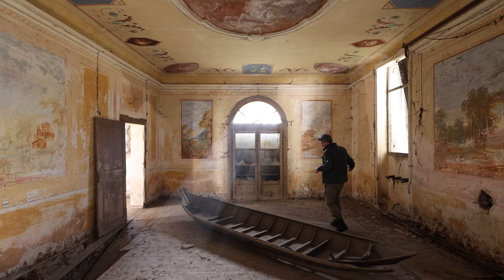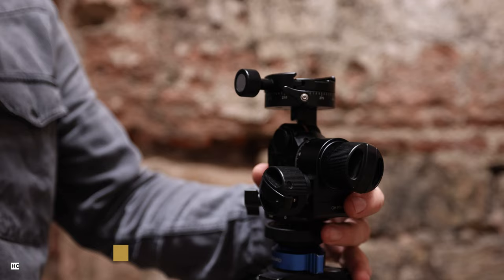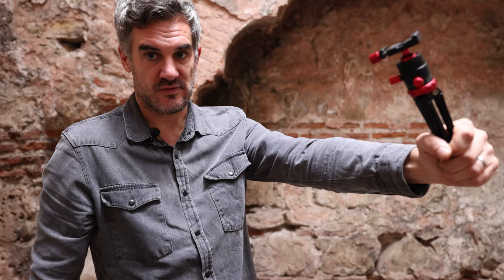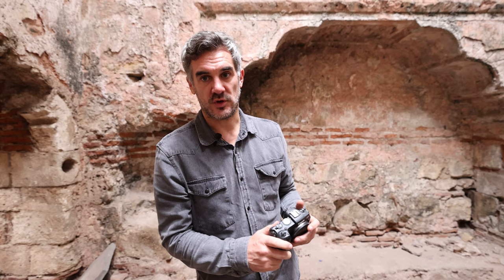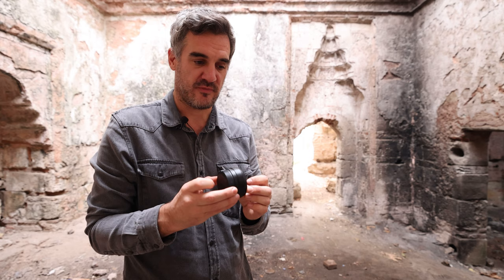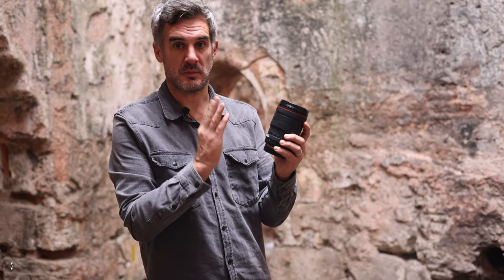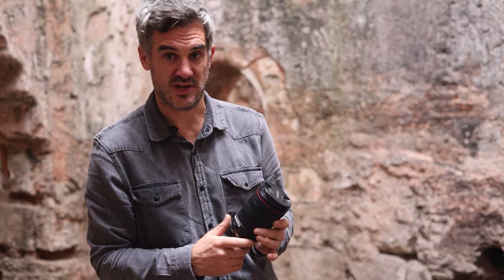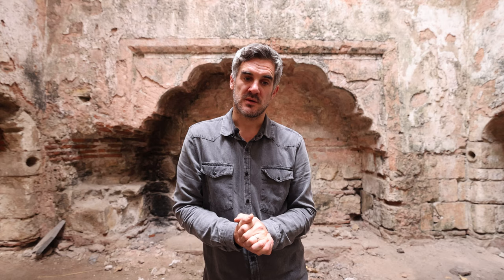Exploring My Camera Bag: Key Gear for Architecture Photography / 2023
What's in my bag for 2023/2024? Check it out! I'll show you all the essential gear for Architecture photographers - and the gear that I am currently using -- cameras, lenses, and accessories. This is the same gear I'm currently using to shoot relics, ruins & interiors and of course to shoot these YouTube videos!

🔻Here's a quick breakdown of some of the items I discuss in this video:
•Benro Mach 3 Tripod
•Benro Slim Tripod
•Smallrig Table Top Tripod
•Canon TS-E 17mm f/4L UD Aspherical Ultra Wide Tilt-Shift lens
•Canon TS-E 24mm f/3.5L II Ultra Wide Tilt-Shift lens
•Canon extender ef 1.4x iii
•Canon 15-35mm f/2.8 RF lens
•Canon Batteries LP-E6N
•Tenba Roadie Hybrid Roller 21 Camera Bag with Wheels
•Shimoda Explore 30 Water Resistant Camera Backpack

If you enjoyed this video, please consider giving it a thumbs up and let me know what you think in the comments below - I guarantee I will get back to you. James.

00:00 Introduction
01:26 Tripods
02:34 Geared Head
05:05 Cameras
09:07 The Glue: Adapter
09:36 Lenses
15:53 Accessories